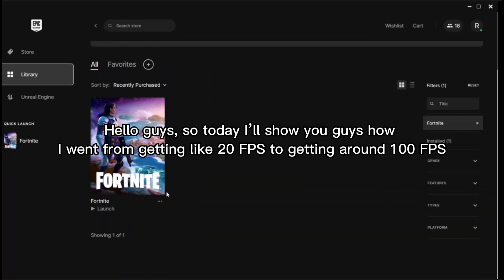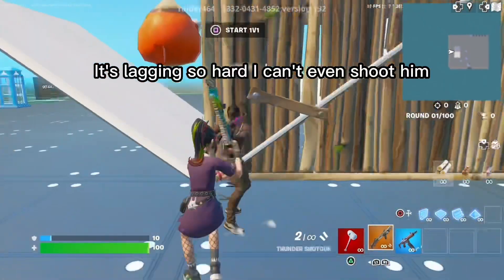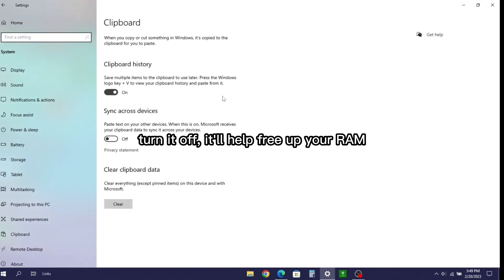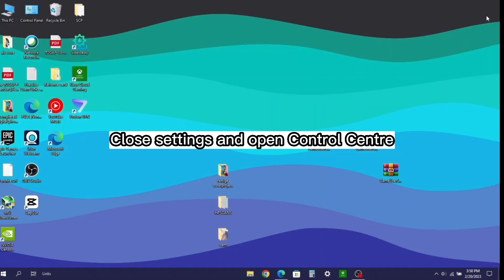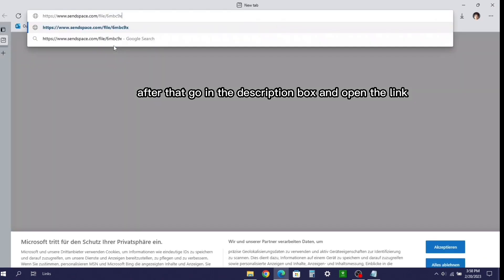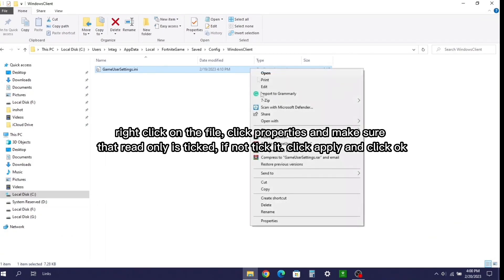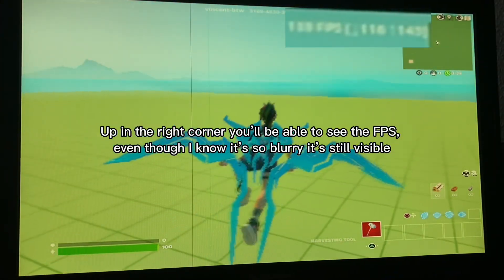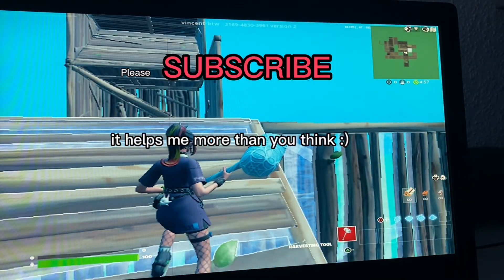Get more FPS on low-end Laptops updated 2025! (Intel graphics)*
Hello guys thanks a lot for choosing this video to watch.

So here are my laptops specs

Lenovo G50-80

CPU: i5-5200U @2.20GHz

Graphics card : intel HD 5500 graphics (integrated graphics)

RAM: 8.0 GB DDR3

Timelines:

00:00 Intro
00:17 FPS without anything
01:06 Epic Games launcher
01:39 Settings app
02:10 important optimisation!
03:01 High Performance power plan
03:35 most important optimisation (the config file)
05:14 in-game settings
06:13 FPS after optimising
06:39 closer look at FPS
06:57 please subscribe if this video helped you